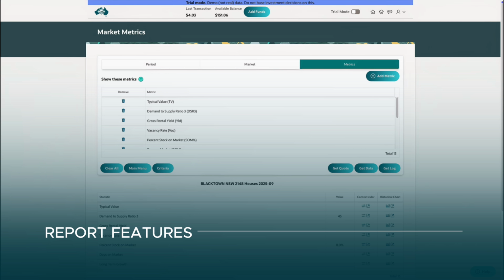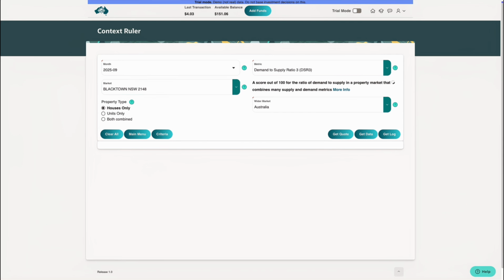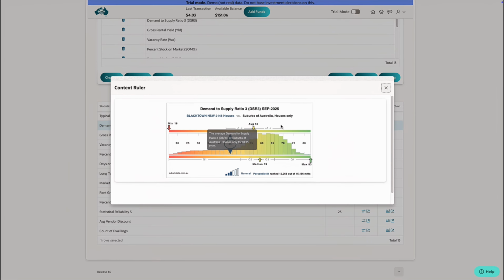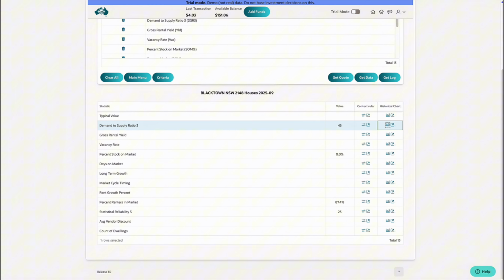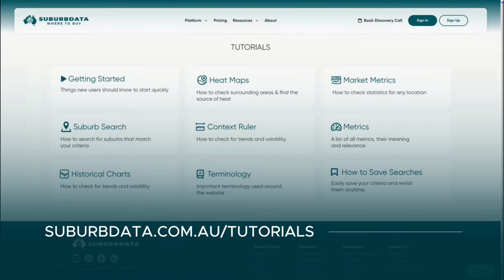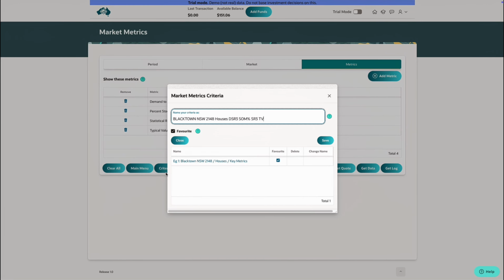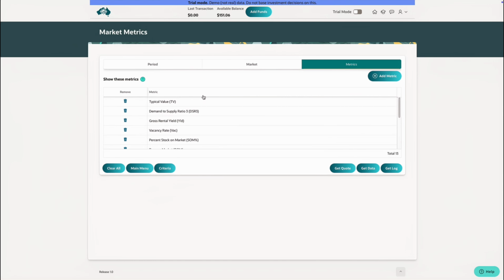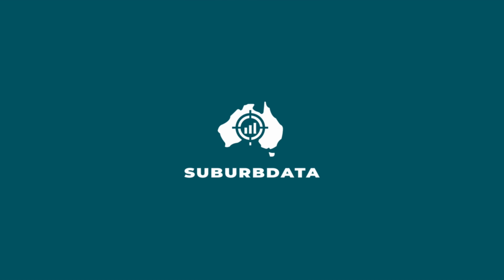How to Use Market Metrics Suburb Data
Market Metrics: Break down property markets by the numbers.

With Suburb Data’s Market Metrics, you can analyse any suburb, postcode, council area, or state using the exact stats that matter to you.

✔️ Compare rental yields, typical values, vacancy rates, and more
✔️ Select only the metrics you care about, skip the rest
✔️ Instantly update reports with your chosen filters
✔️ Click any metric to view historical charts for deeper insight
✔️ Use the Context Ruler to see how a suburb compares nationwide

Market Metrics is your deep-dive tool helping you cut through the noise, validate opportunities, and base decisions on facts, not feelings.